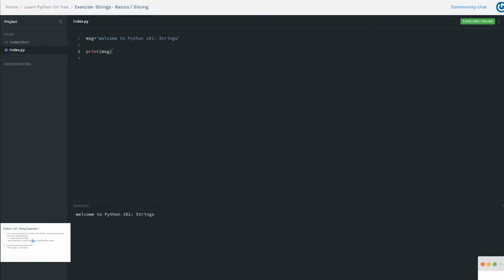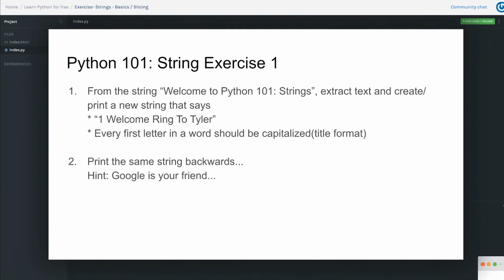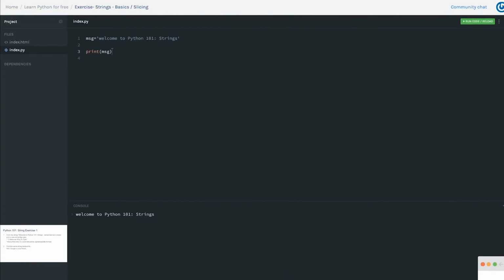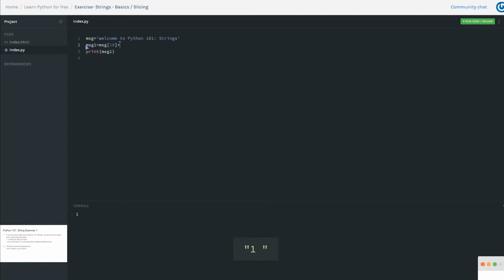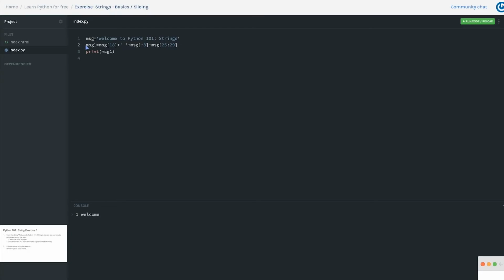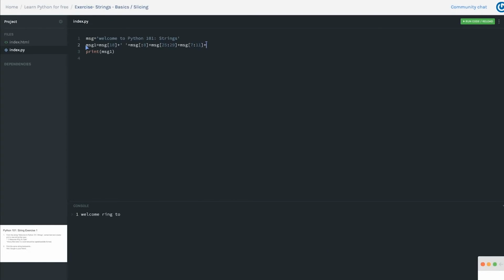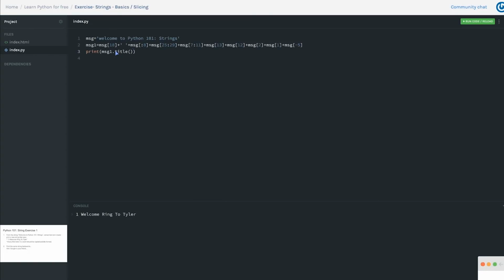Python 101: Learn Python for beginners - 10: Strings Exercise